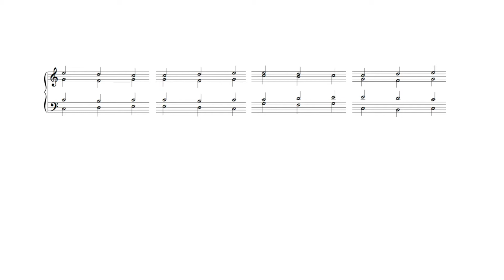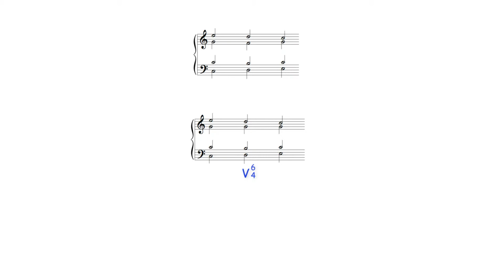J. S. Bach's Chorales 1: Passing progressions and Voice exchange